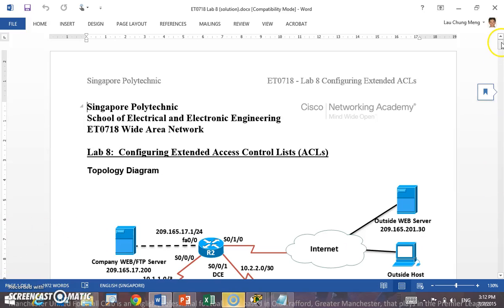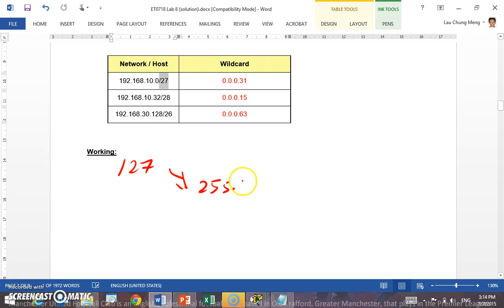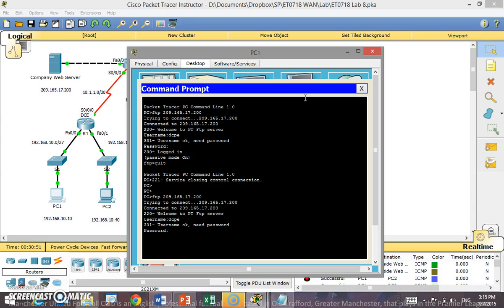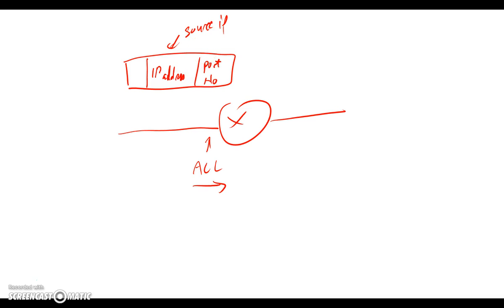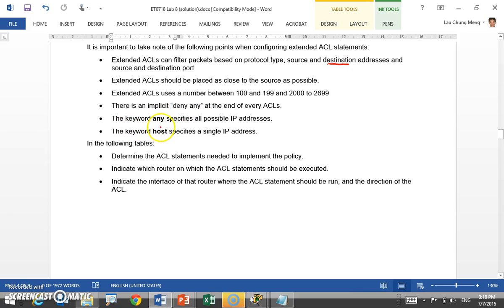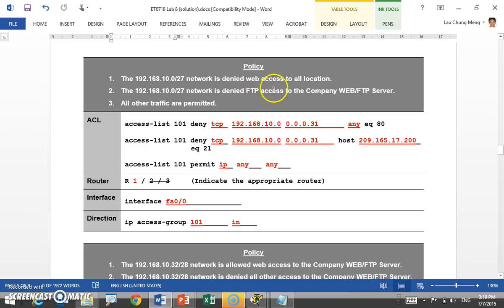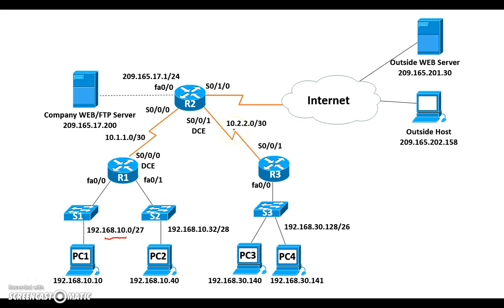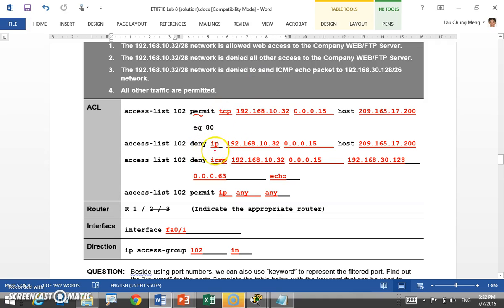ET0718 - Lab 8 Configuring Extended ACLs - Task 2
Task 2: Configure Numbered Extended ACLs